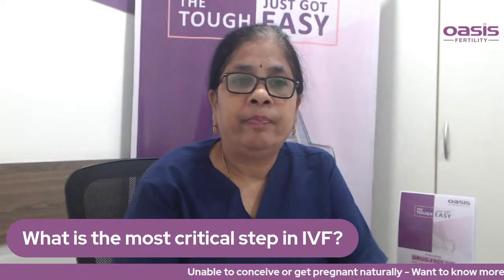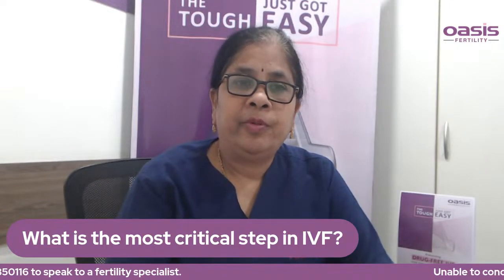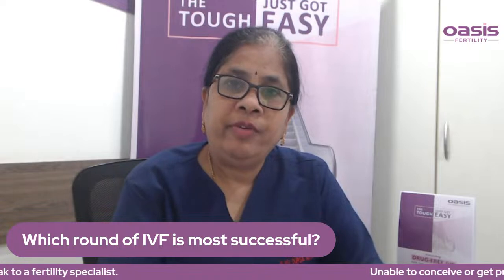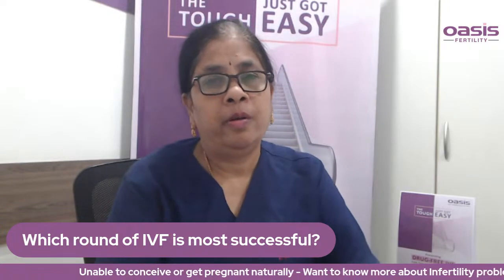Live From Oasis Fertility : Drug Free IVF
In our upcoming episode of LiveFromOasisFertility,Dr. M.V.D. Aruna, Consultant - Fertility Specialist, Uppal will be talking about ‘Drug Free IVF'.

Join us live on 3.00 PM, 10th February, 2023